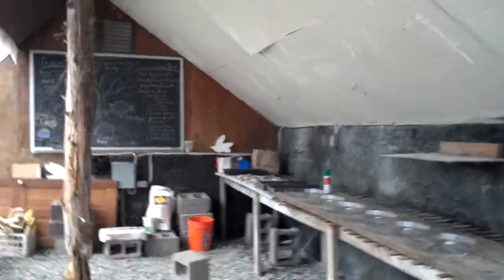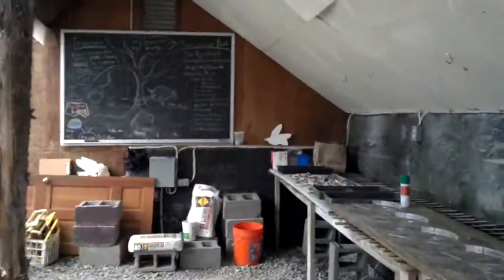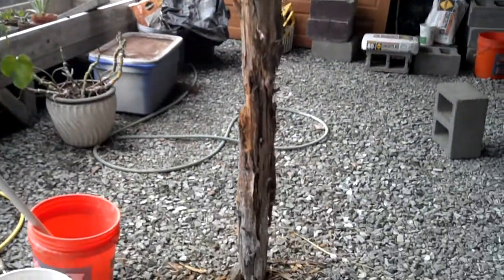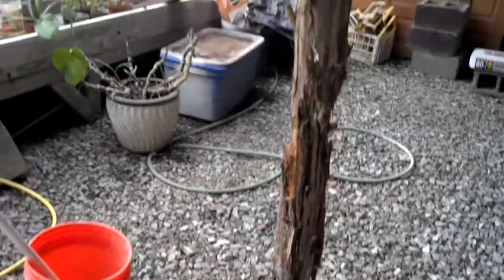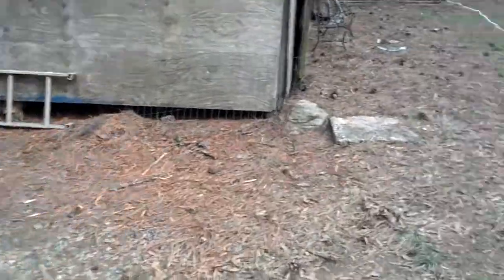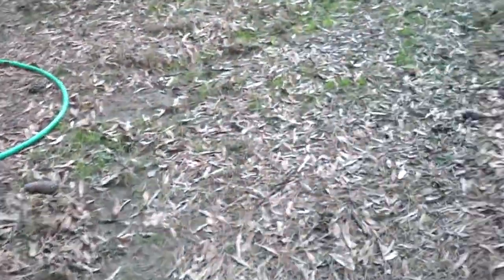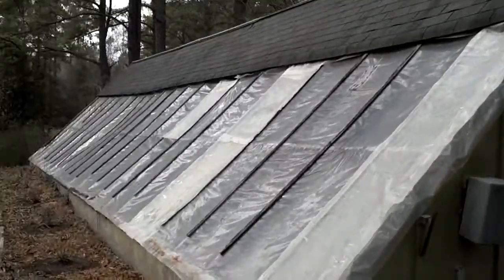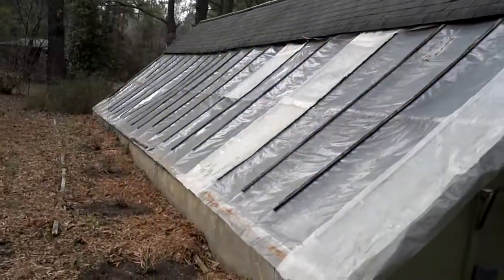Community project: Greenhouse at Waldorf school.